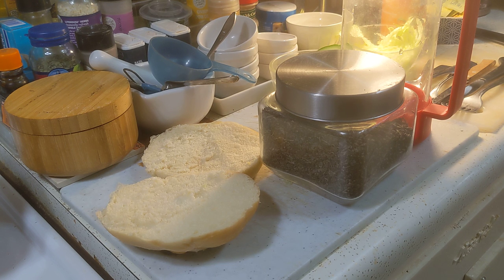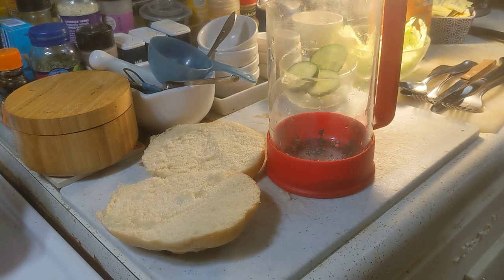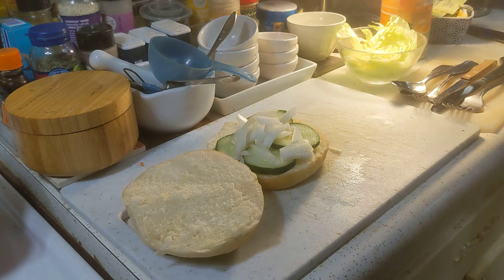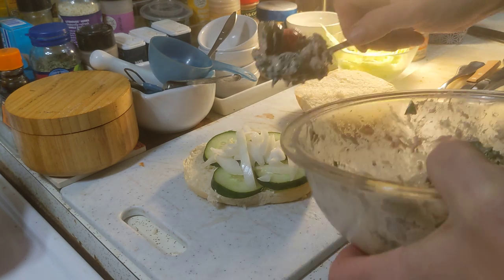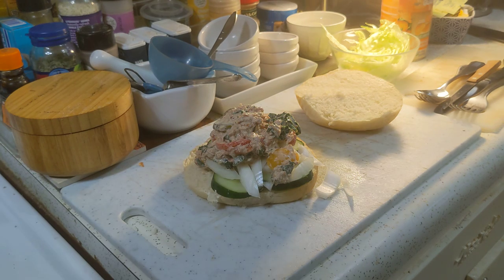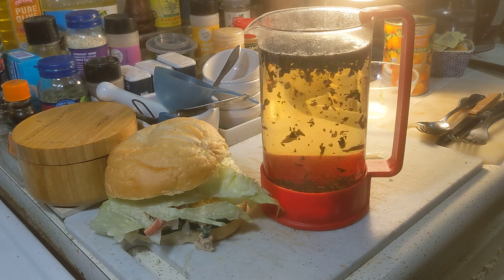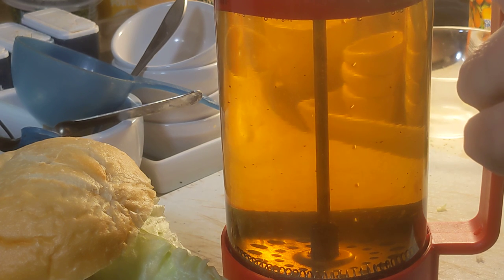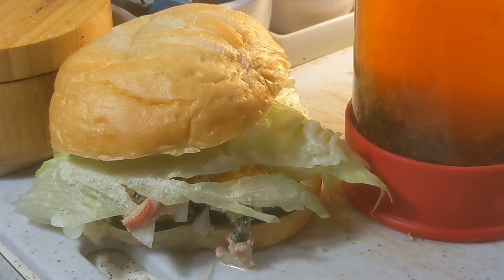A tuna sandwich with gunpowder tea for lunch.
Let's have some of that tuna salad we made, and pair it with some loose gunpowder green tea!